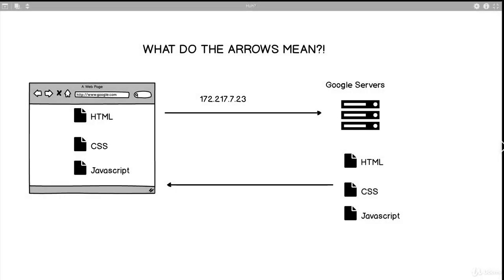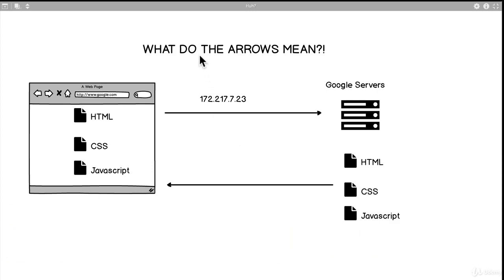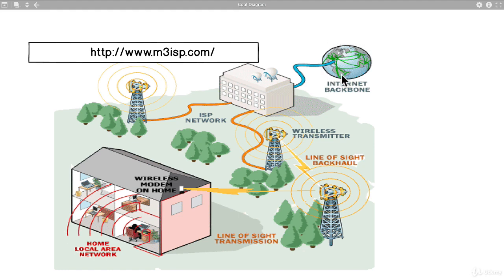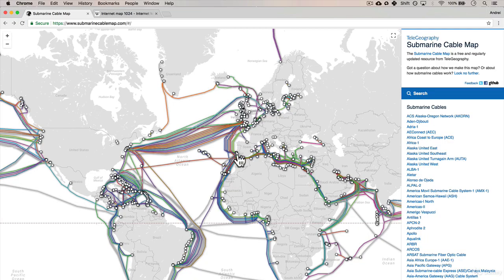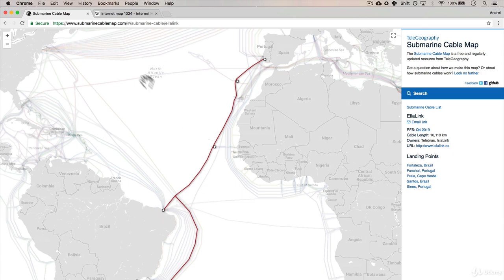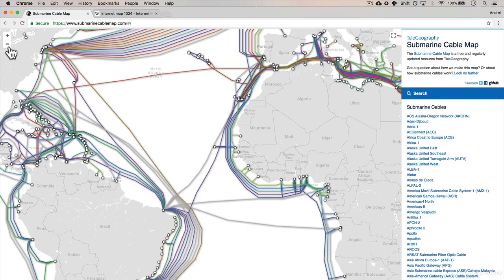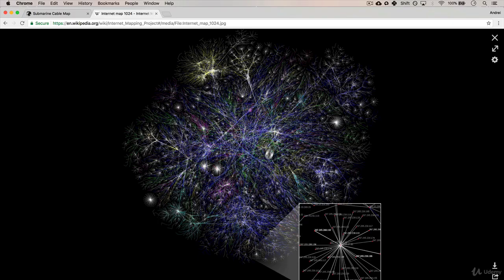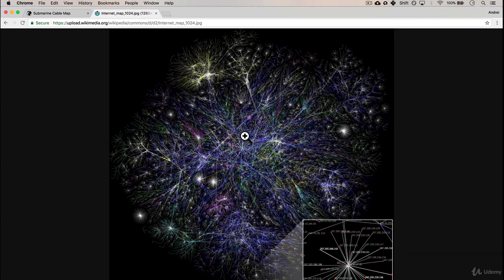4 The Internet Backbone